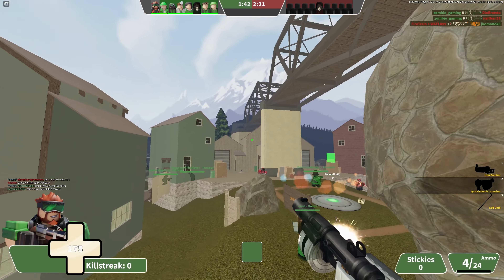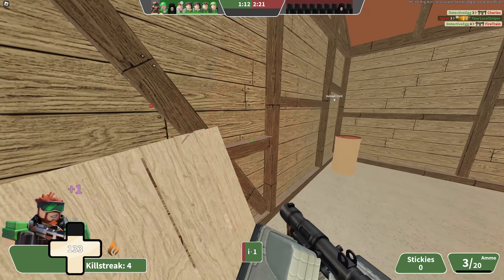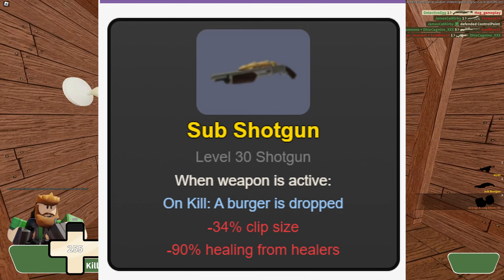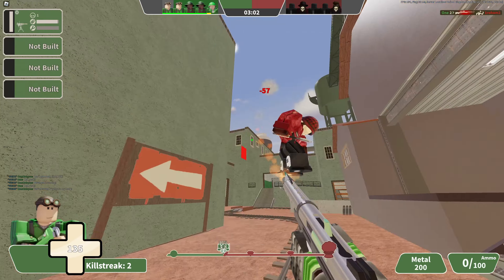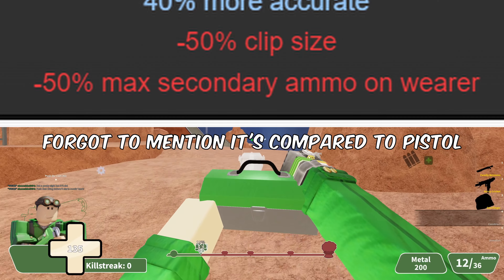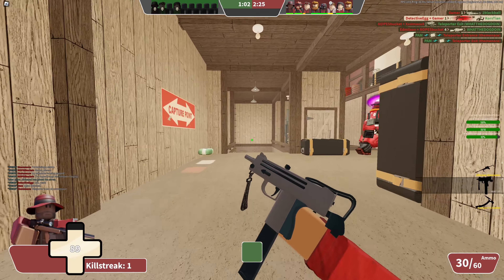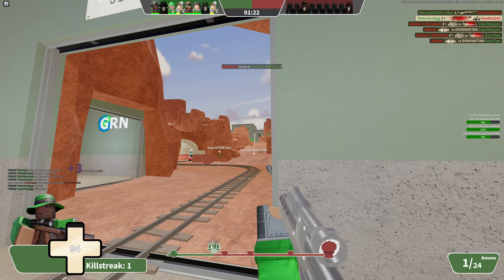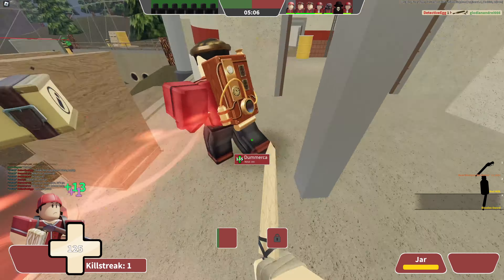[TC2] The 5 most underrated weapons!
An Epik TC2 Video inspired by ELMAXO's videos. I've started playing more tc2 now so I decided to make this vid, been watching some tc2 youtube aswell, and there isn't a single youtuber who makes decent content with a good upload schedule. 7GM9, one of my FAVOURITE  tc2 youtubers uploads like every 3 months, and it's mostly clip montages.

Roblox IGN: hat_inamat - My display name is DetectiveEgg tho
MC IGN: Trpy6

Tc2 is a ROBLOX version of tf2 a popular free to play multiplayer fps game.